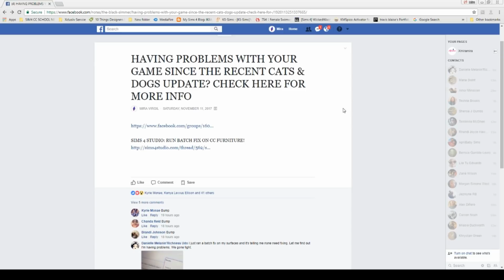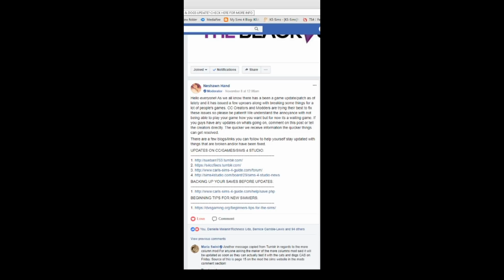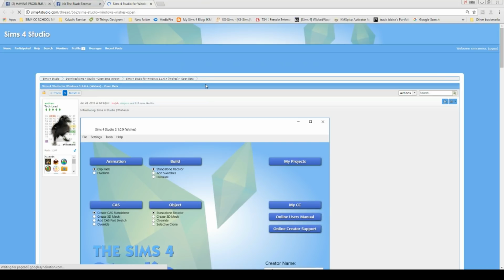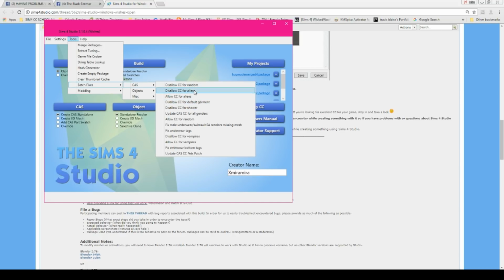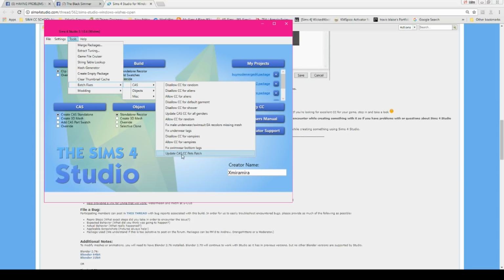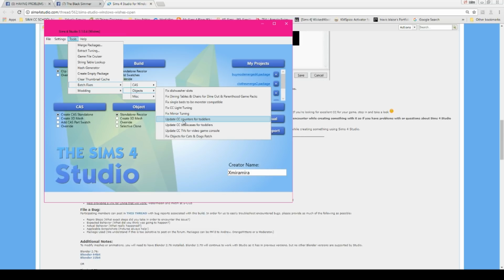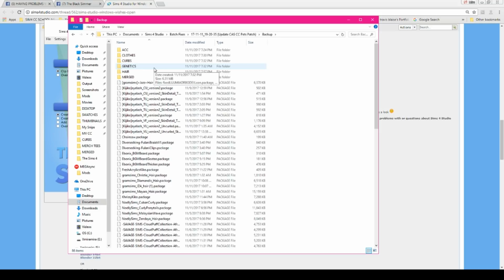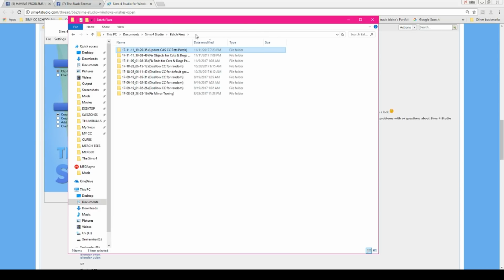🐶FIXING CC FURNITURE / MODS FOR THE SIMS 4 CATS & DOGS | XMIRAMIRA'S CC SCHOOL🔑